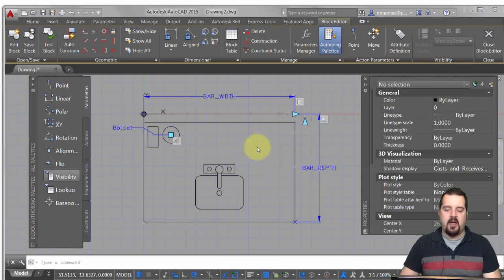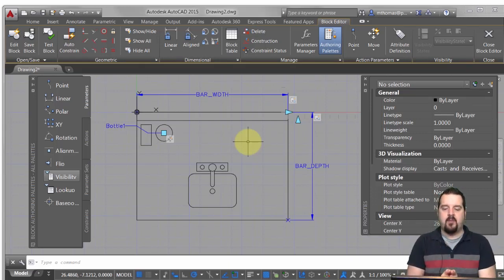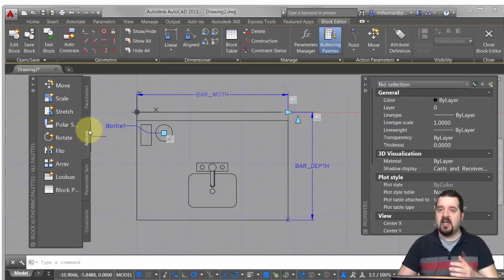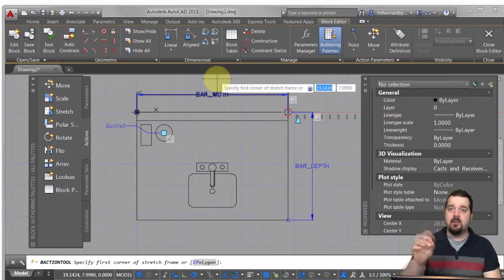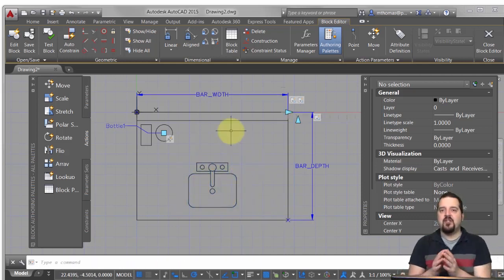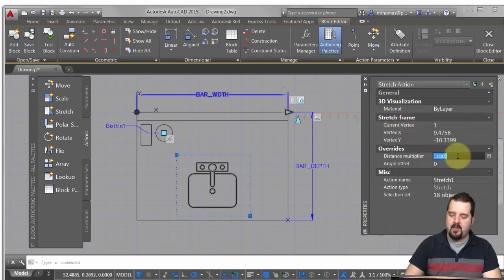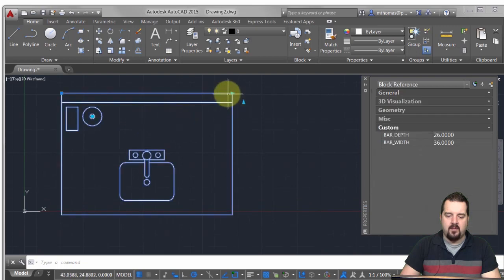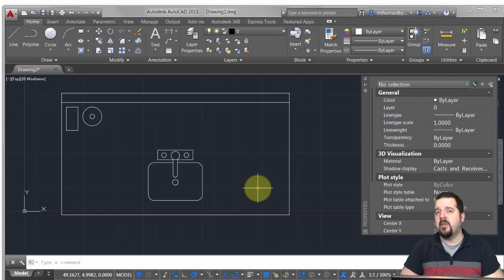Dynamic Blocks: Parameter and Actions - Part 2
Dynamic Blocks are AutoCAD's answer to iParts and Content Center libraries in Autodesk Inventor.